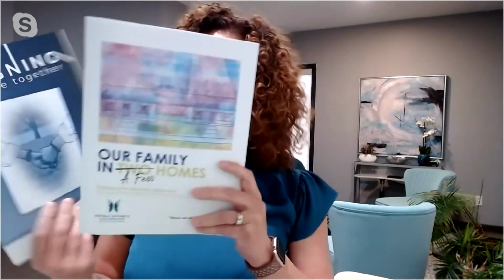Healthy Thriving Family After Divorce with Stephanie Dobson | April 5th, 2022